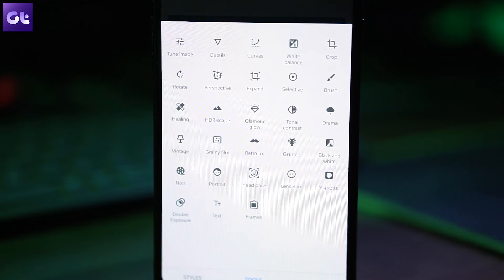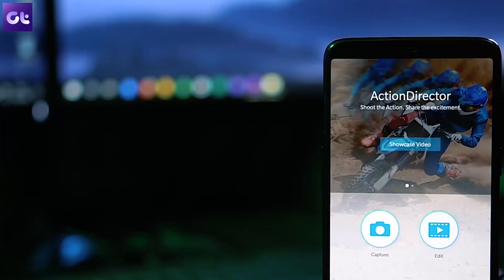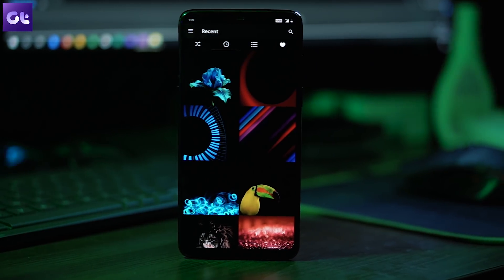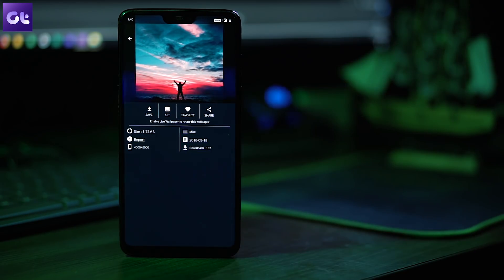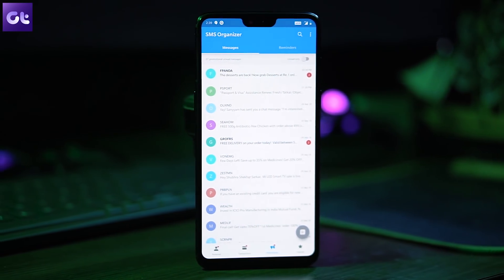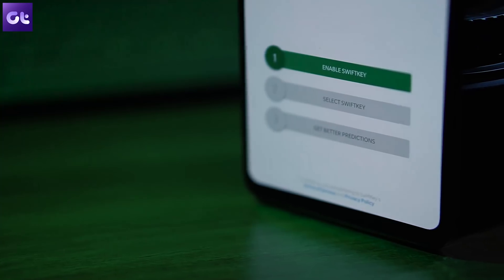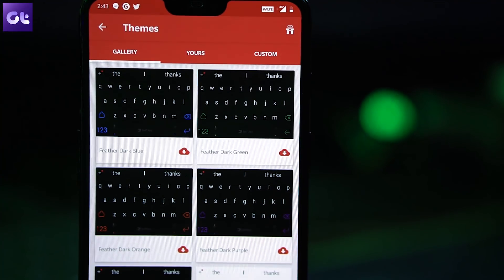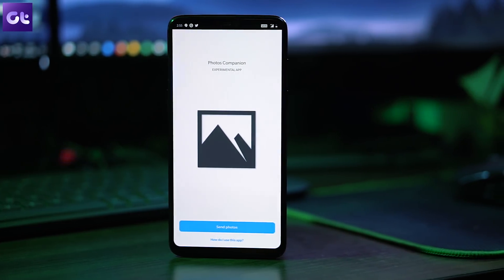Top 6 Best Apps for OnePlus Devices | Must Download in 2018 | Guiding Tech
Looking for best Android Apps you can install on your OnePlus 6 and other OnePlus decides? Look no more. In this video we will talk about 6 must have Android Apps for everyone OnePlus users out there.